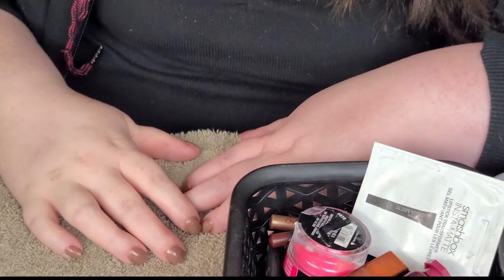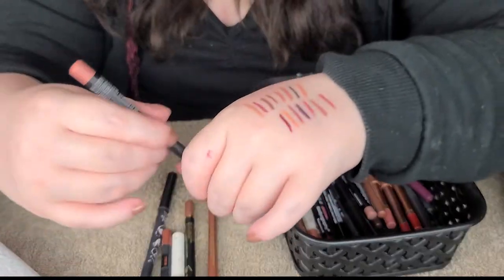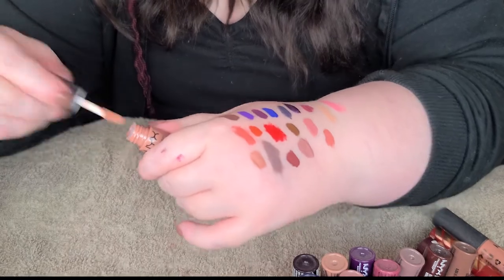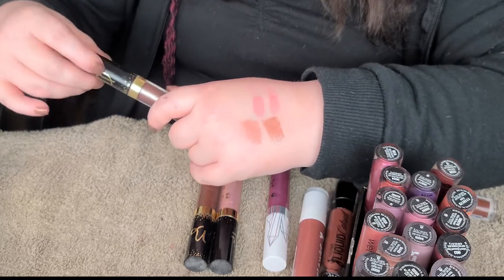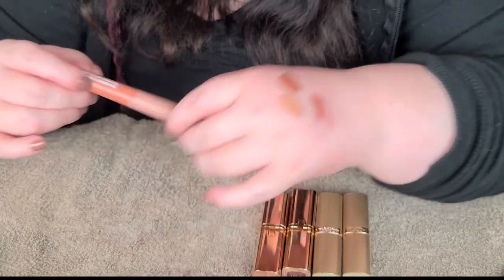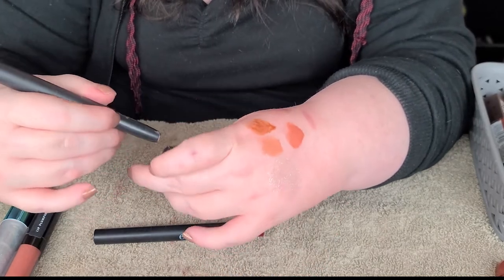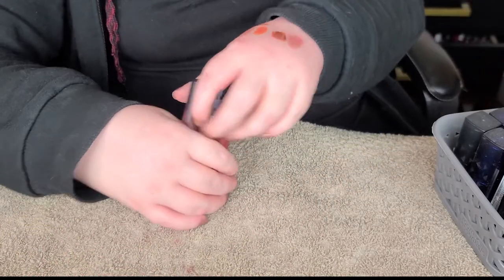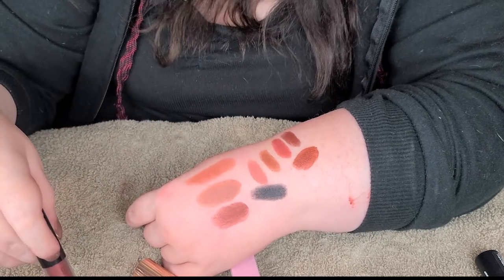Drugstore Lipstick Declutter & Collection